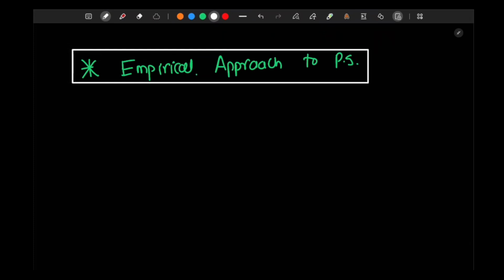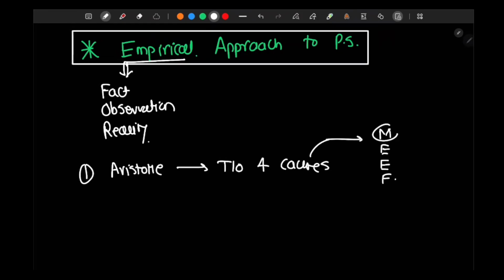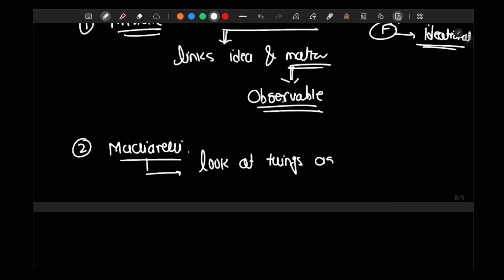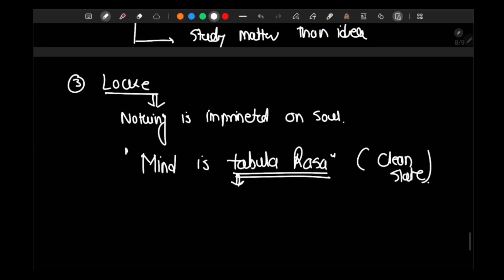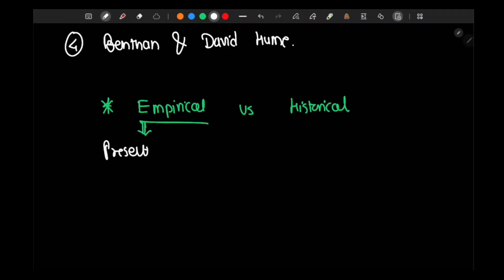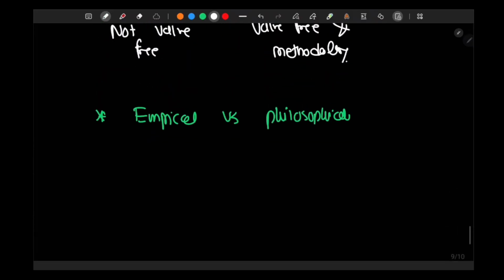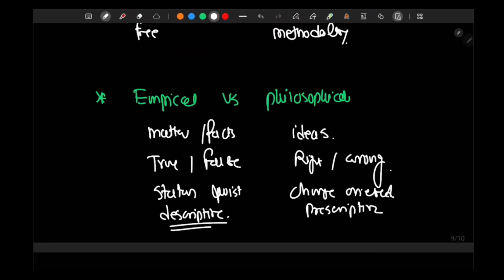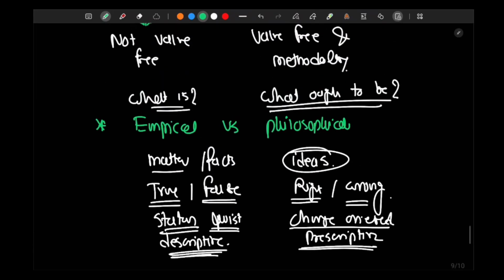From Hypotheses to Hard Facts — Empirical Methods in Political Science | UPSC PSIR Optional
This lecture explains the empirical approach, which relies on systematic observation, verifiable data, and testable hypotheses to explain political behaviour, institutions, and outcomes. You’ll learn core methods—surveys, experiments, case studies, comparative historical analysis, and statistical modelling—and see how each method answers different research questions. The video demonstrates causal inference, measurement issues, and real examples (voter behaviour studies, policy impact evaluations, public opinion analysis). It also shows how empirical findings inform policy and strengthen UPSC/PSIR answers with evidence‑based arguments.